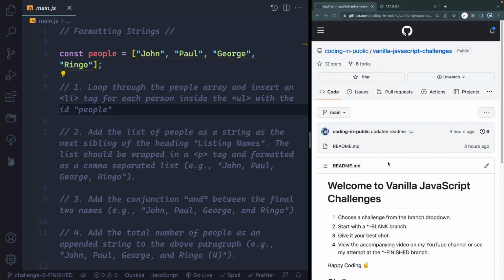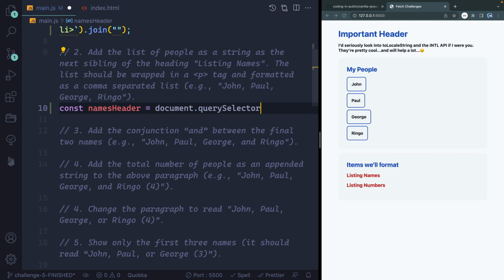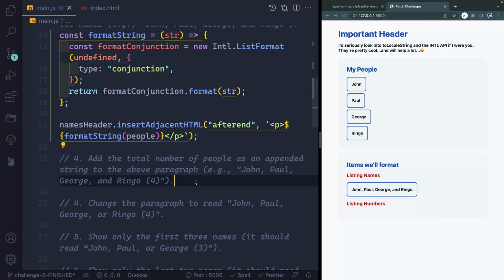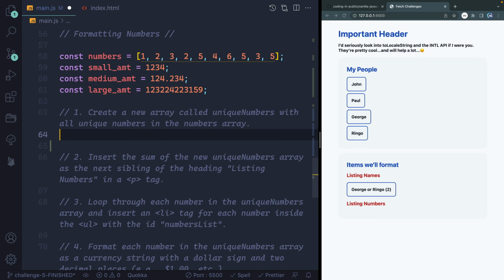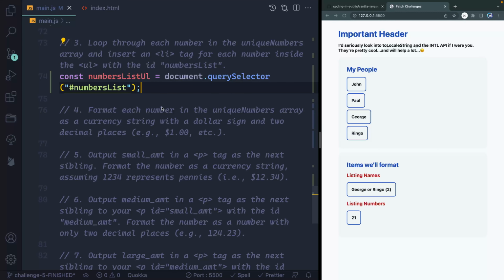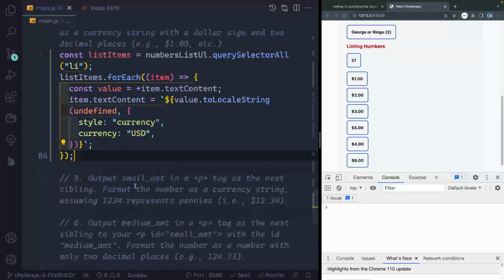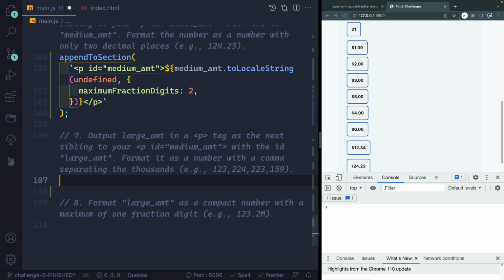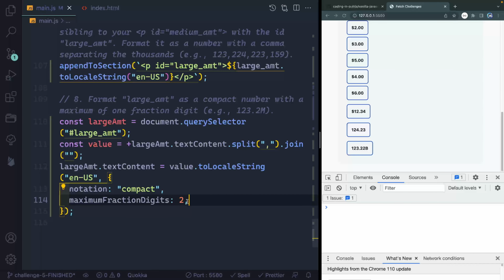Vanilla JavaScript Challenge (Formatting Strings and Numbers)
Ready to test your JavaScript skills? This one is all about formatting strings and numbers.

⏲️ Timestamps ⏲️
0:00 Introduction
2:20 Strings
13:01 Numbers